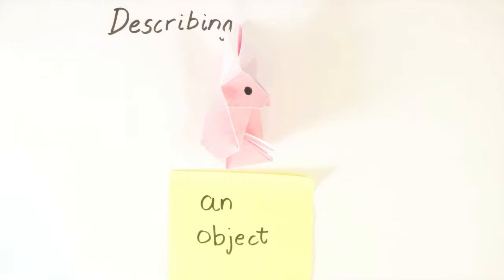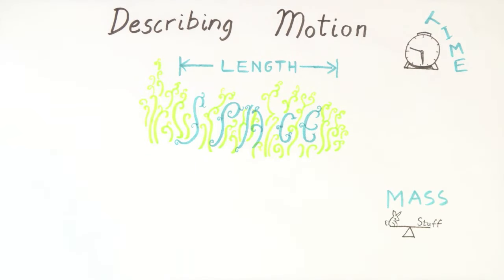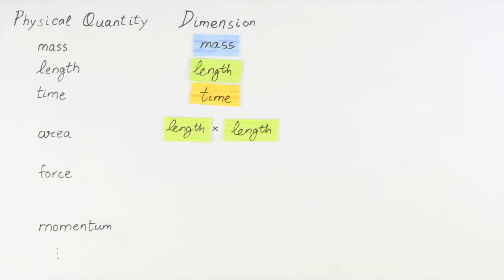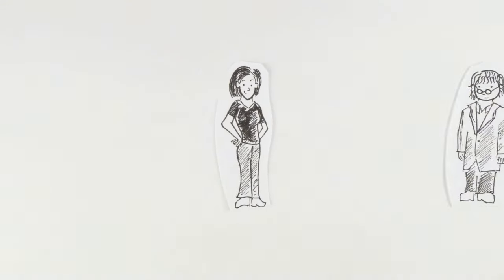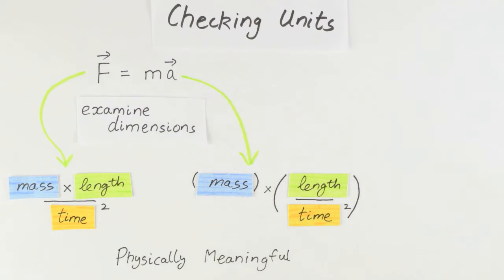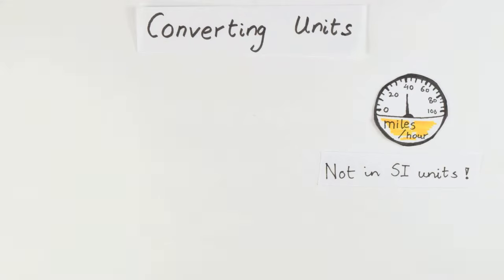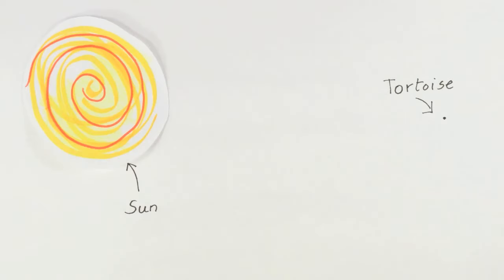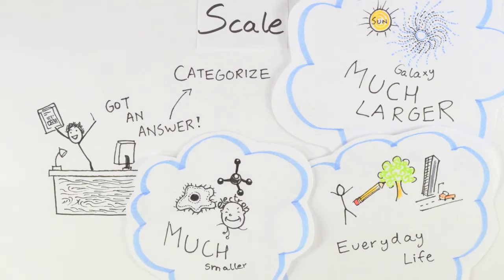1-5 Dimensions and Units